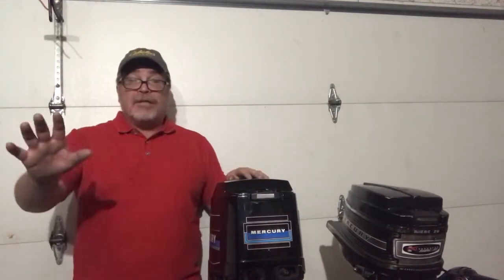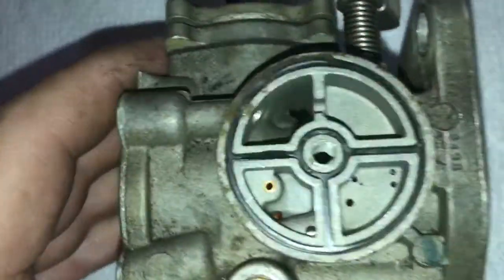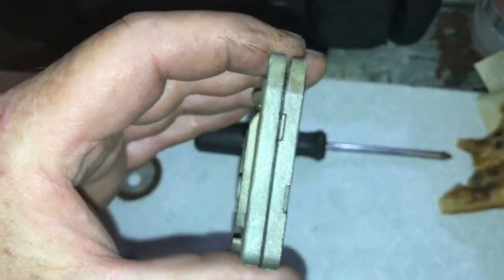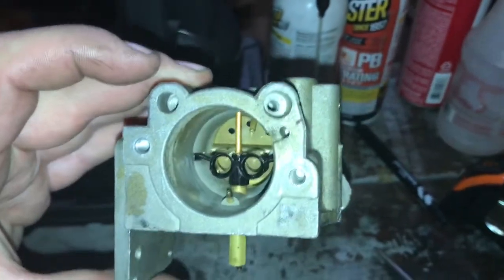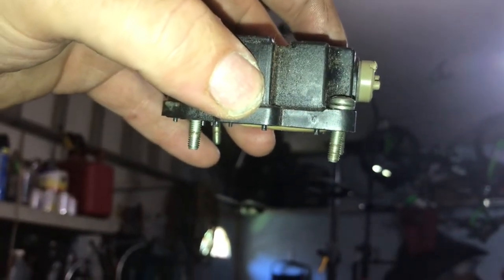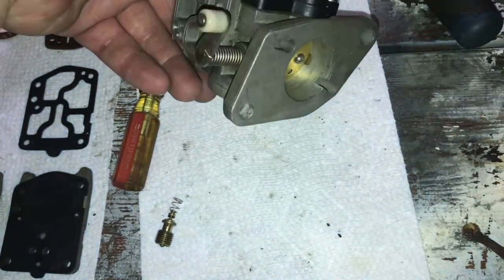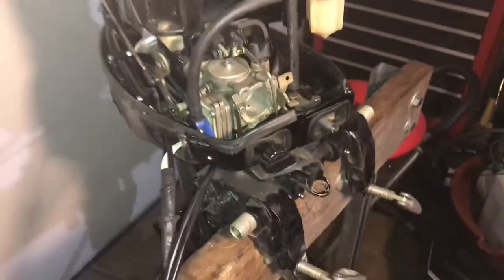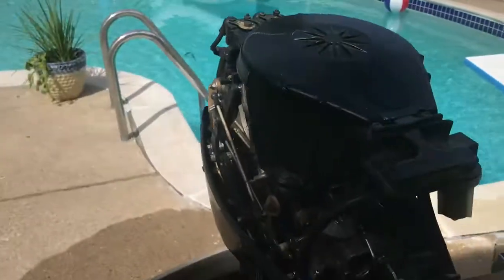1982 25 hp Mercury - Won’t Start - Fuel Issue Fixed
My friend Captain Mark and I discovered this 25 hp Mercury on Marketplace and decided it was worth saving. As I show in the video, all I needed to do to get this running properly is take the carburetor apart, clean it with a can of carb cleaner, reassemble and install. I did not spend a dime to fix this motor. I hope it helps someone out there who needs to fix their own outboard. I hope you enjoy the video.